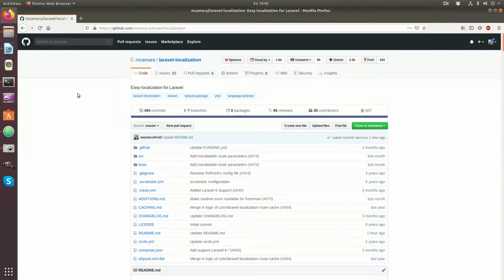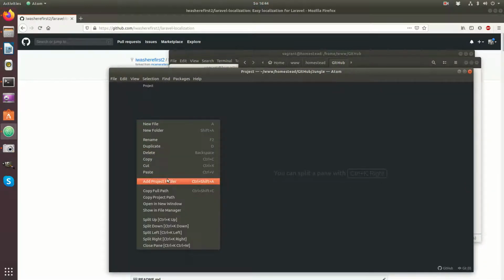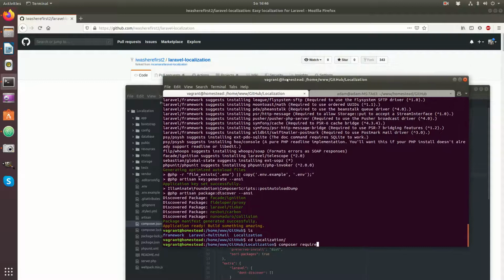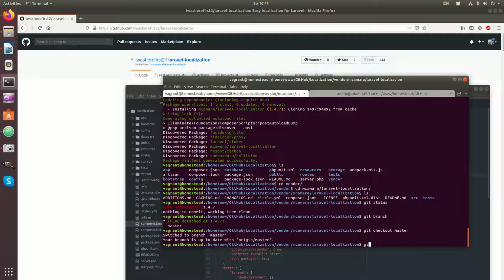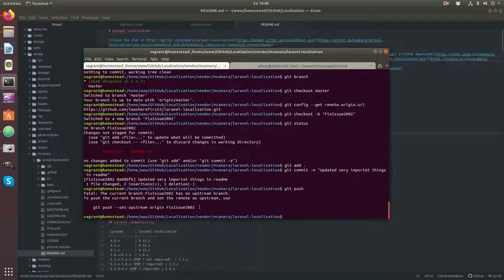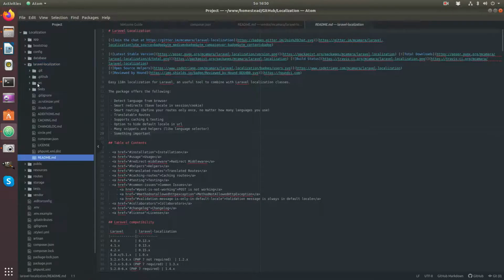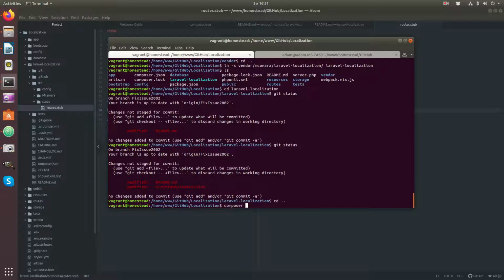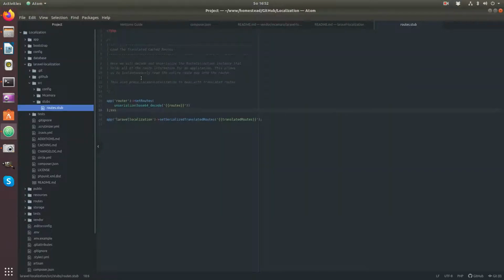How to create pull request for a Laravel Package